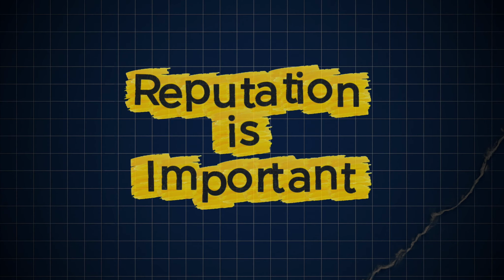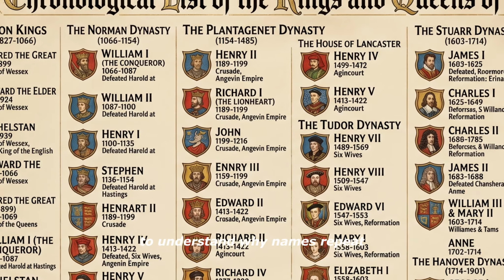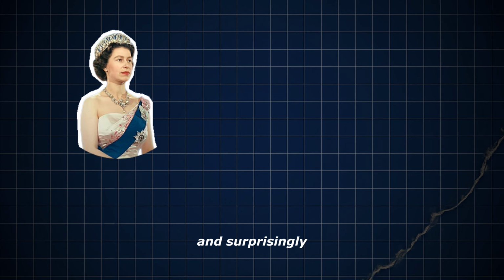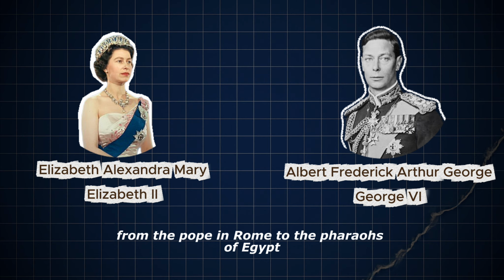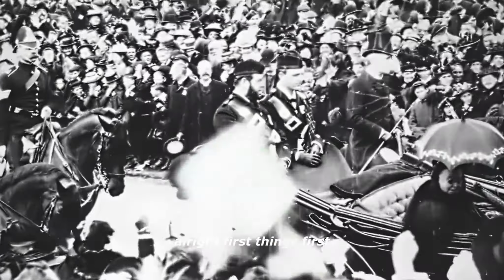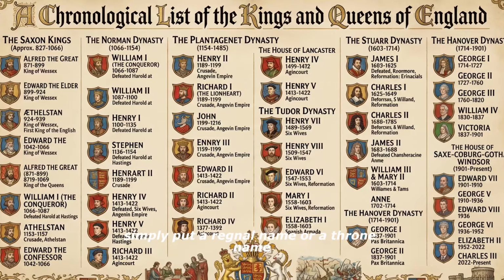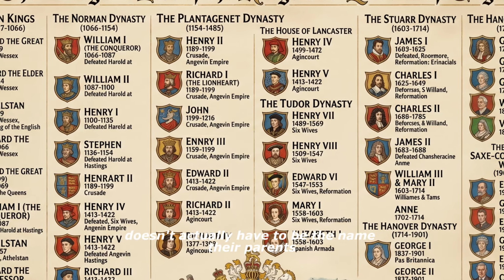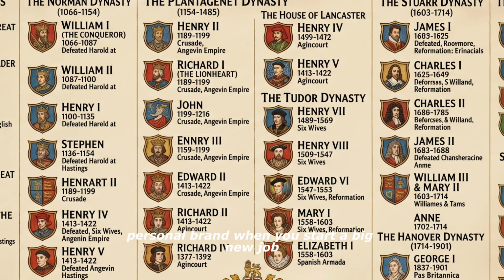Why Do Kings Keep the Same Names? The Secrets of the Regnal Name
Have you ever wondered why history is filled with so many Kings named Henry, Louis, or Edward? Is it just a lack of creativity, or is there a calculated political strategy behind these repeating names?

If you suddenly became a King or Queen tomorrow, would you stick with your birth name, or would you choose a legendary "Throne Name" to create a specific vibe? Let me know your Royal name in the comments!